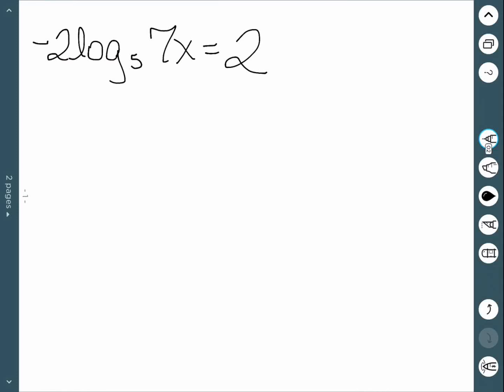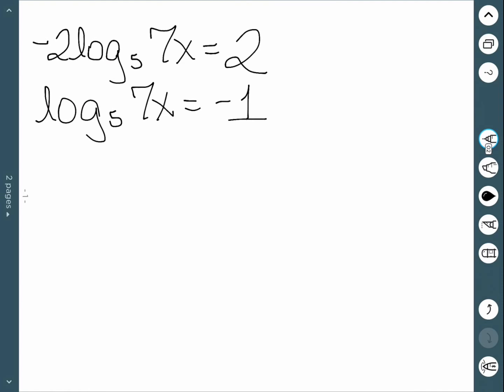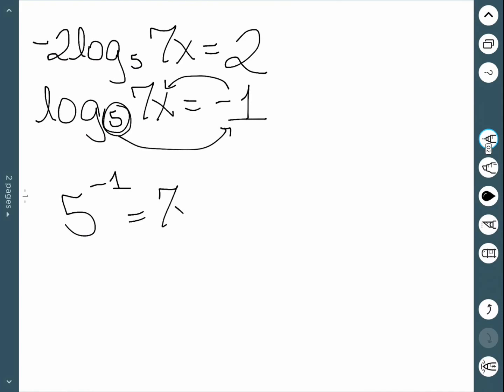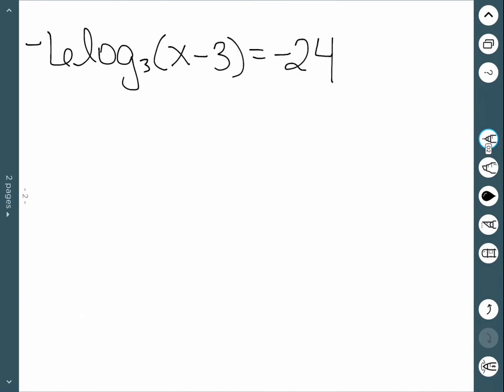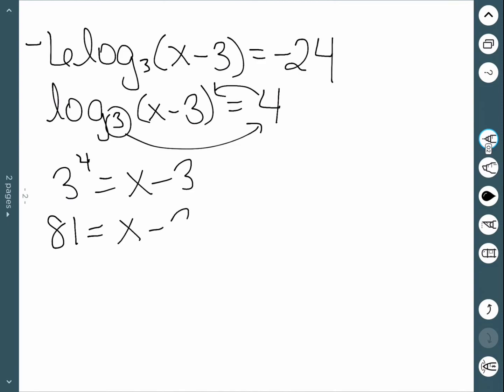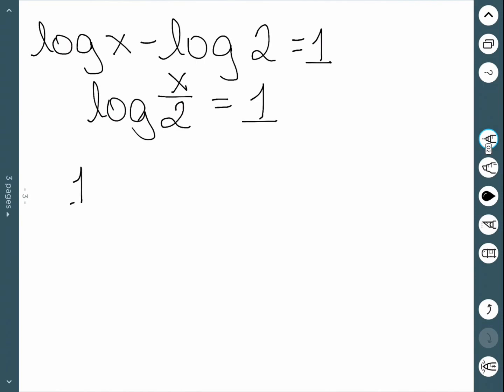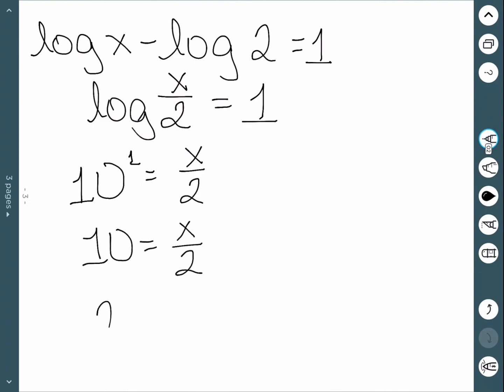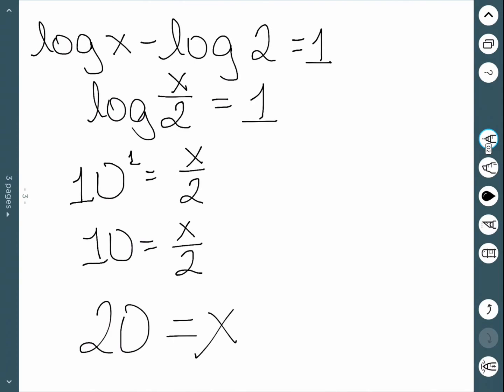Solving Logarithms Using Exponentials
We discuss how to use exponentials to solve equations involving a logarithm and a constant.